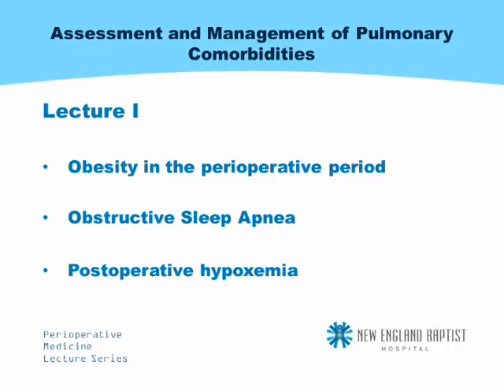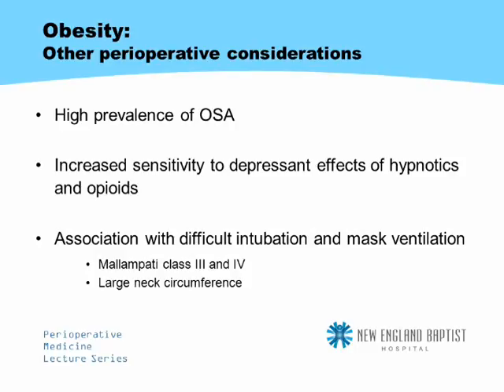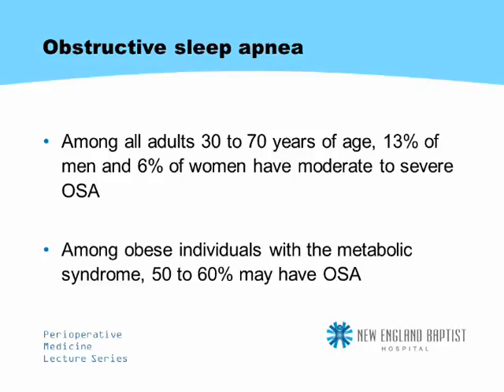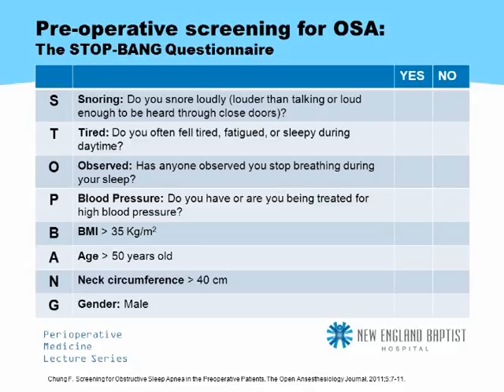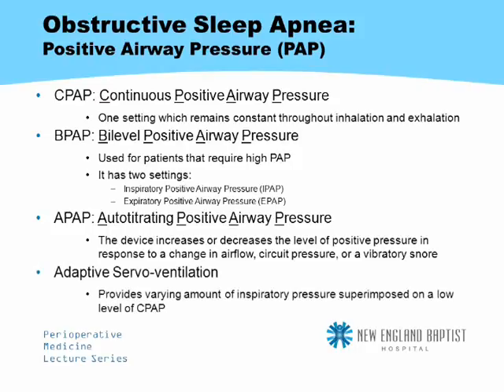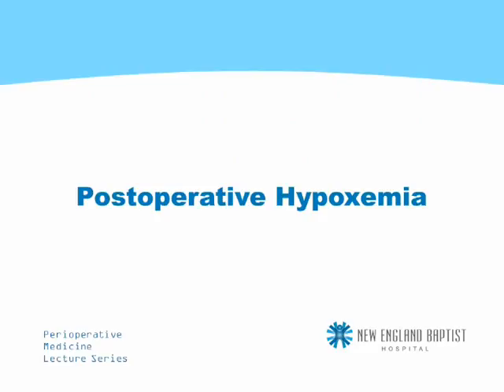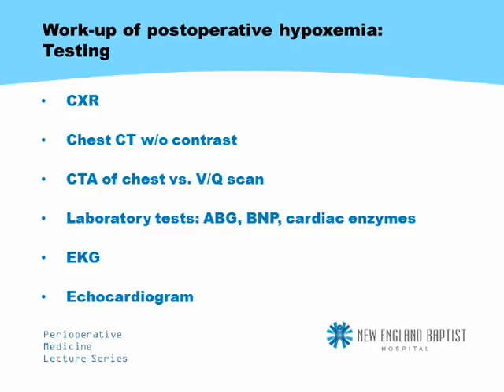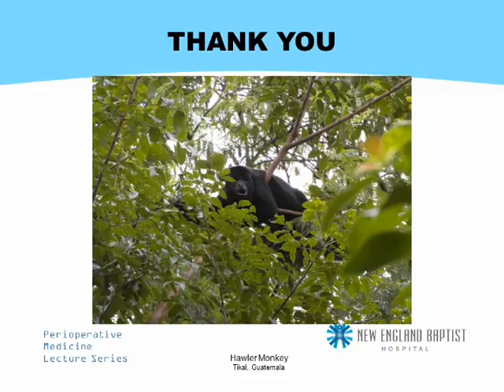Assessment and Management of Pulmonary Comorbidities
Roberto Cruz-Gervis, MD discusses obesity in the perioperative period, obstructive sleep apnea and postoperative hypoxemia at this New England Baptist Hospital Grand Round.